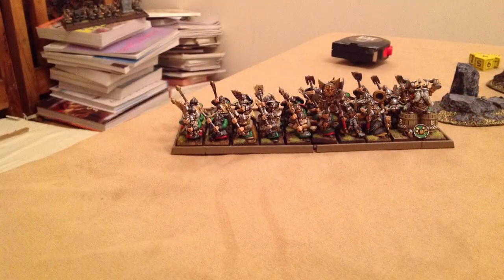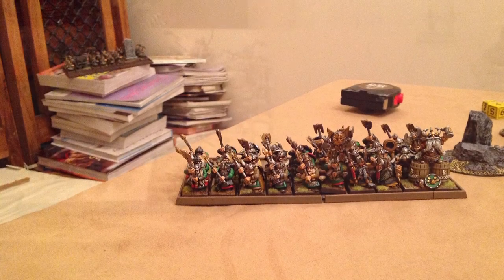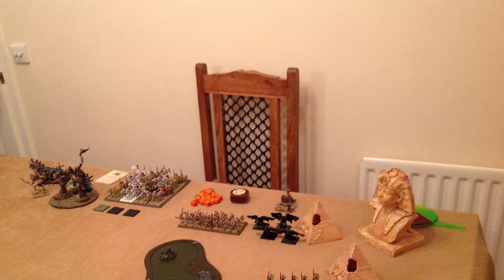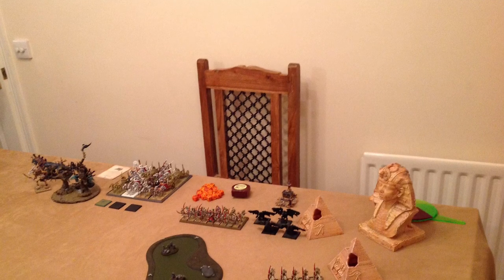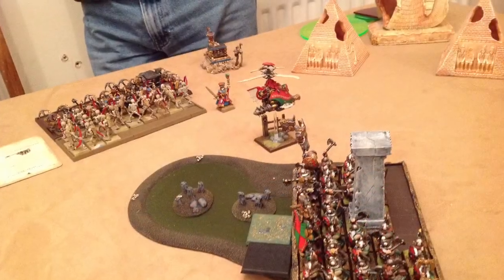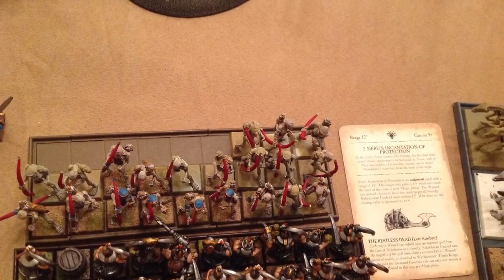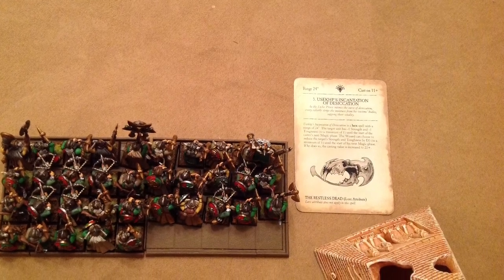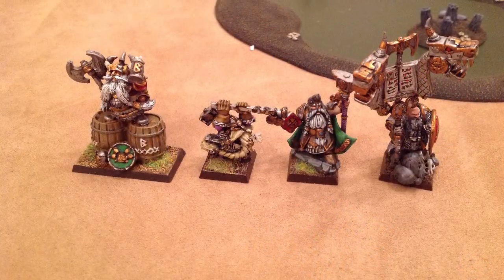Dwarf v Tomb King 2400 Swedish Comp. #5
Warhammer fantasy battle report